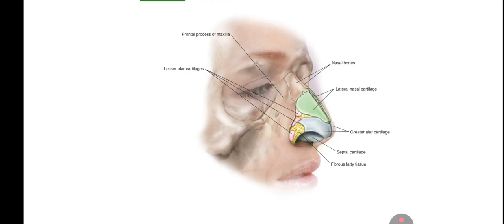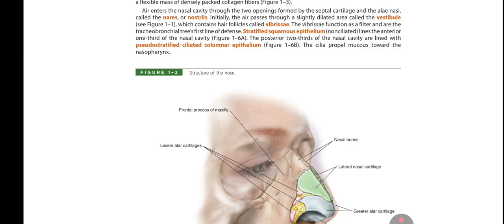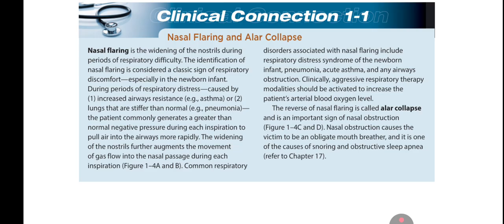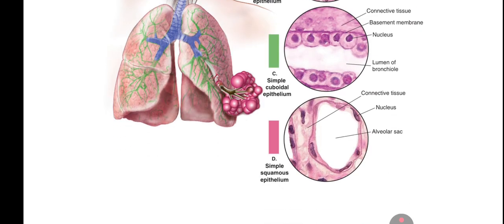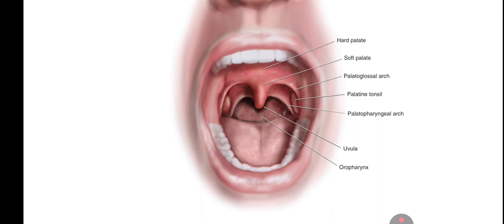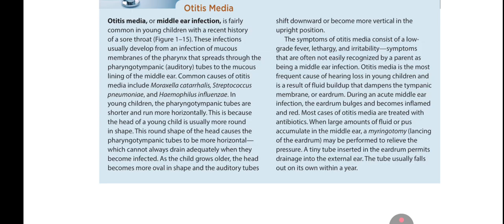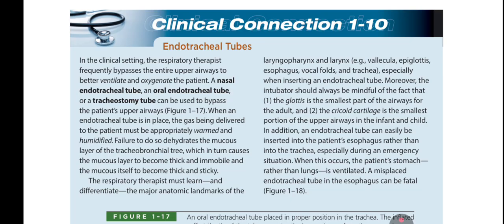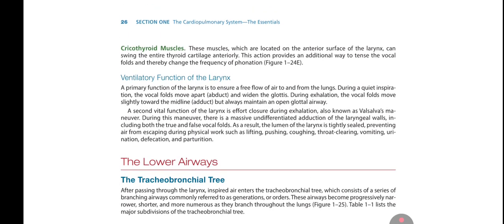CRAP: FEYNMAN TECHNIQUE PT 2